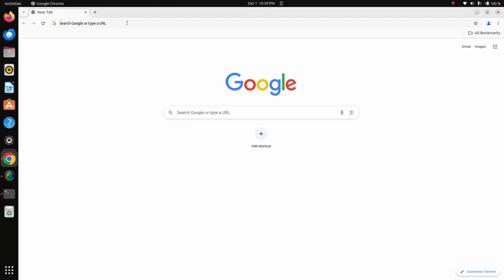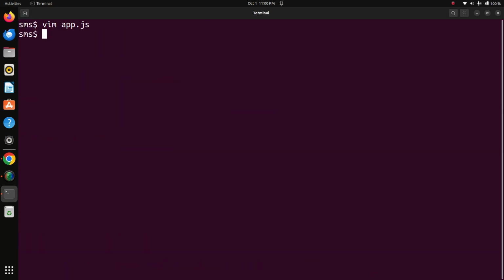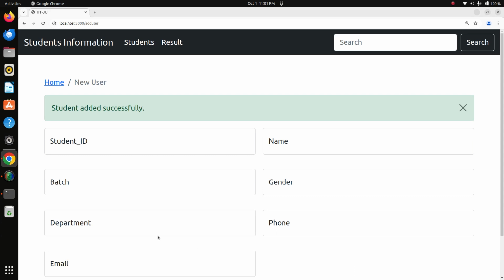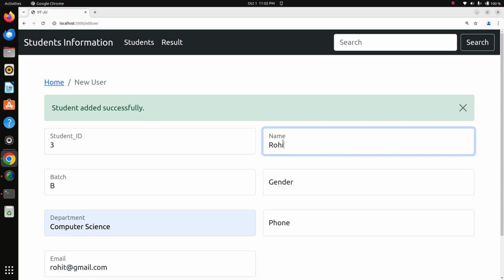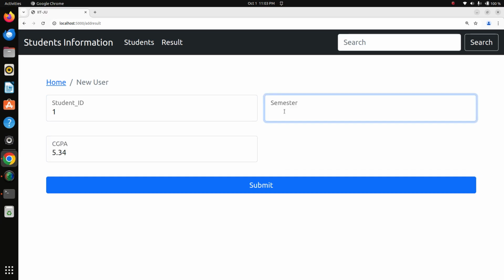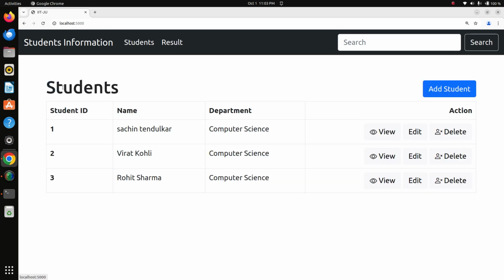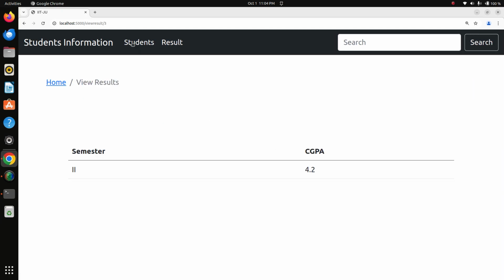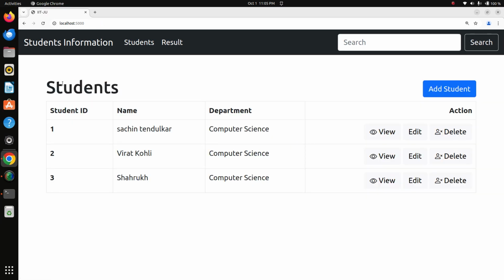Node js Student Management System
Student Information Management System (SIMS) provides a simple interface for the maintenance of student information. It can be used by educational institutes or colleges to maintain the records of students easily. The creation and management of accurate, up-to-date information regarding a students’ academic career are critically important in the university as well as colleges. Student information system deals with all kinds of student details, academic-related reports, college details, course details, curriculum, batch details, placement details, and other resource-related details